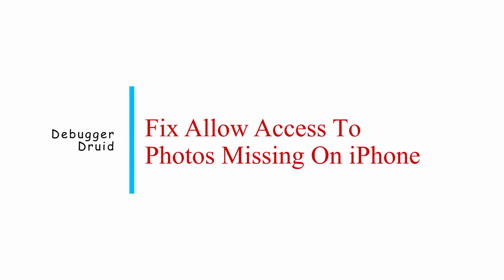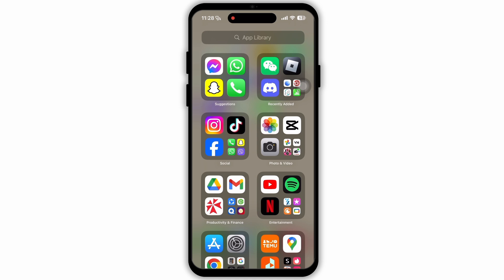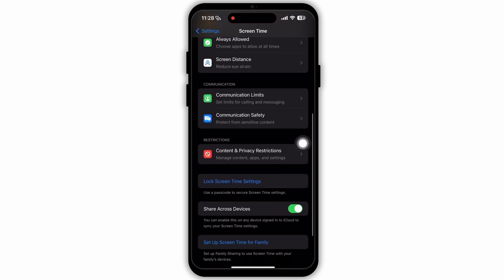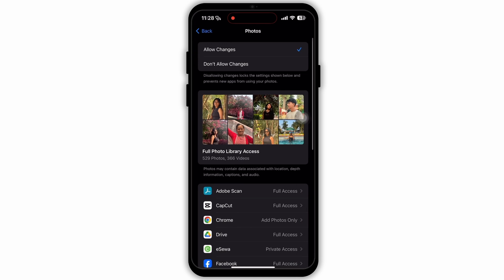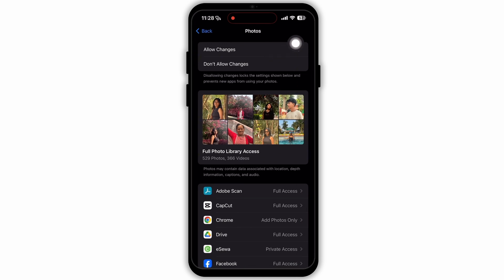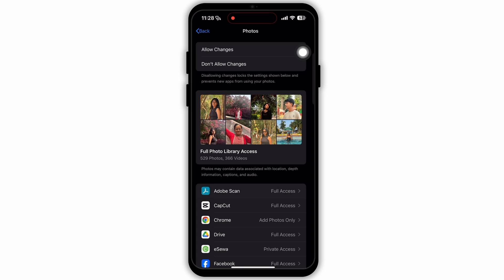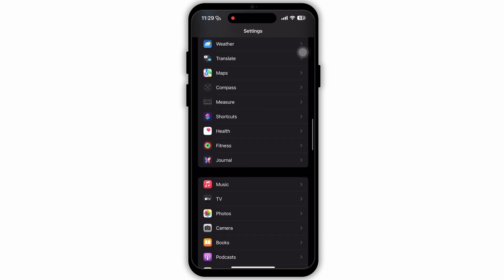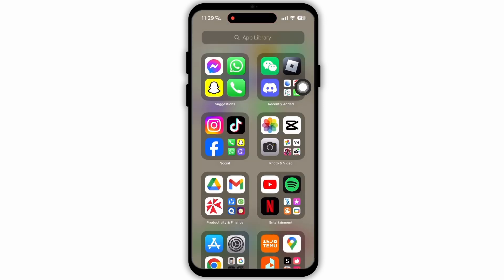How To Fix Allow Access To Photos Missing On iPhone 2024 | Full Guide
Looking to fix the issue of "Allow Access to Photos" missing on your iPhone in 2024? Follow this comprehensive guide for step-by-step instructions to resolve this issue and regain access to your photos.

Timestamps:
0:00 - Introduction
0:10 - Fixing "Allow Access to Photos" Missing on iPhone 2024

Key points covered in the video:

Explanation of why "Allow Access to Photos" might be missing on your iPhone.
How to check and ensure your iPhone's software is up to date.
Step-by-step instructions on accessing and adjusting privacy settings for photos.
Tips on troubleshooting common issues with permissions and settings.
Detailed walkthrough of resetting permissions for the Photos app.
How to restart your iPhone to resolve temporary glitches.
Troubleshooting tips for restoring missing "Allow Access to Photos" functionality.
How to contact Apple Support for further assistance if needed.
Tips for staying updated with the latest iOS updates and security features.